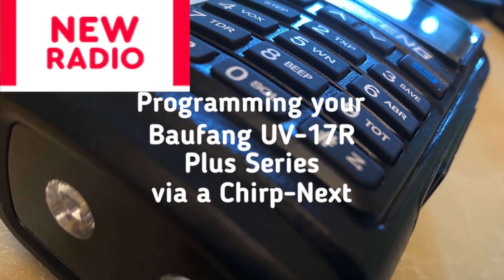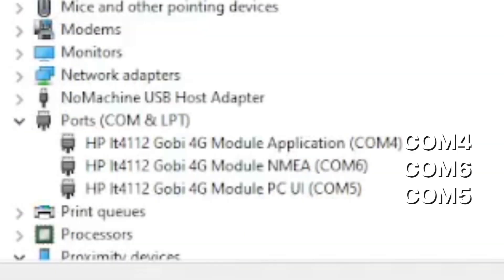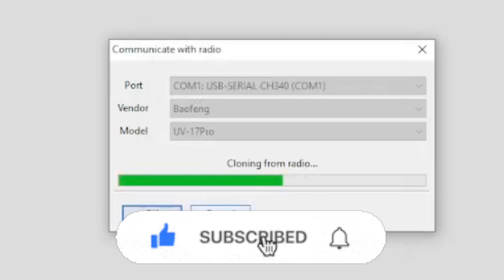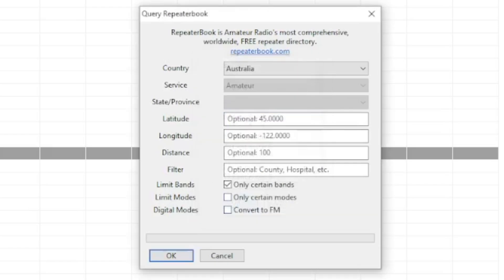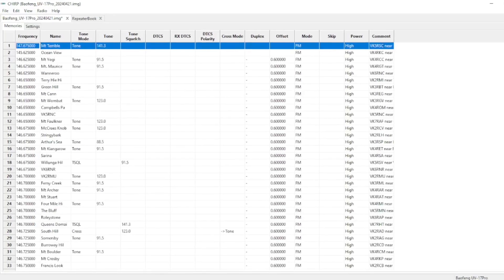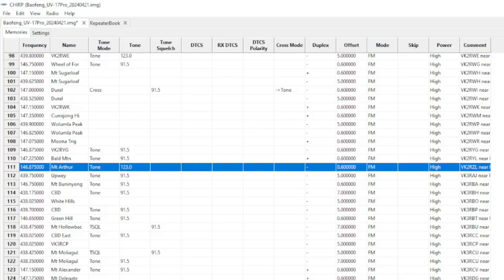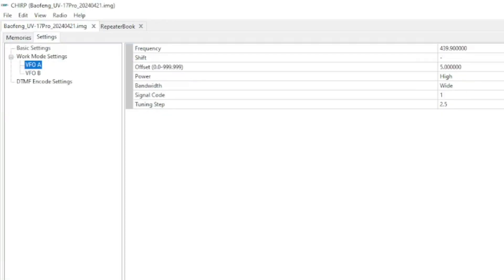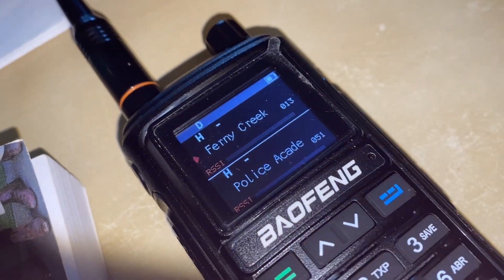Programming using Chirp-Next to a new Baofeng UV-17R Plus Series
00:00 Intro
00:04 Download Chirp-next
00:16 COM Port via device manager
00:33 setting up Chirp-Next
00:44 Download from Radio
01:09 Getting repeaters from Repeater Book
01:29 Copying data to radio
01:40 Removing other states
02:20 Sorting the data
02:36 Other settings
02:40 Upload to Radio
02:52 Testing fun